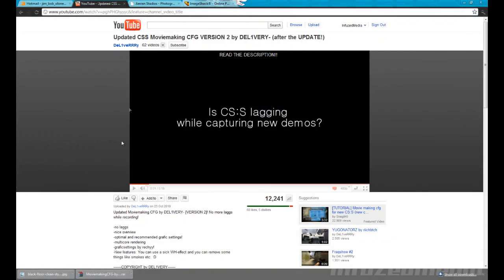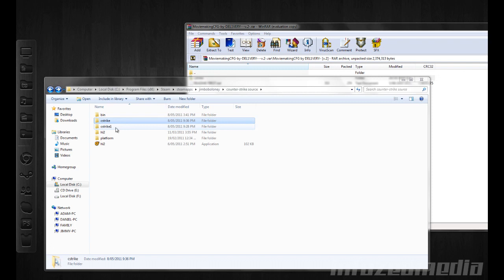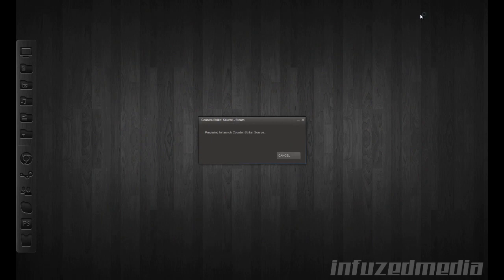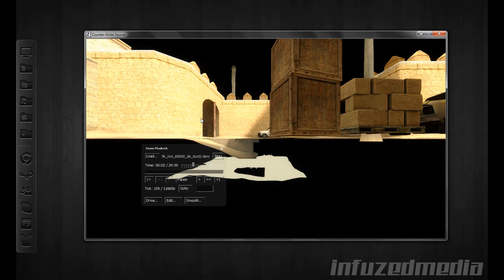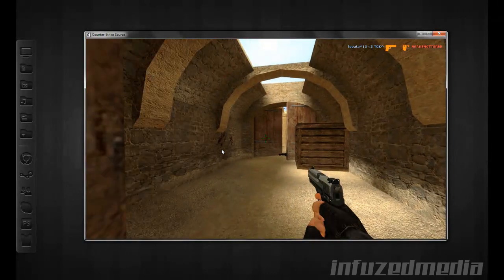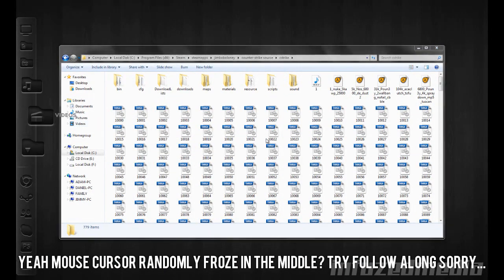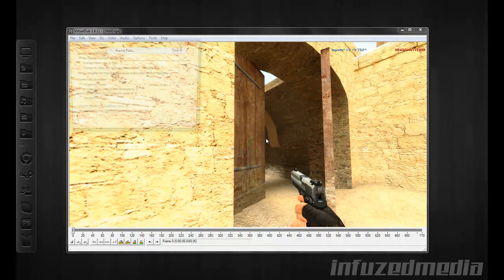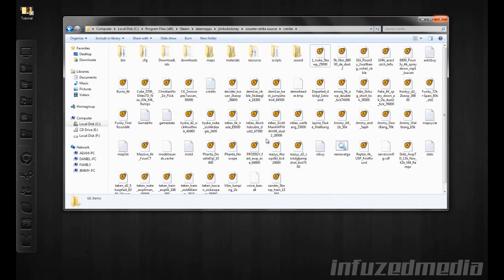CS:S Recording Demo Files! [Getting Perfect Quality CS:S Videos]*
So this is probably my most asked question and most requested tutorial...How I record my CS:S game footage :)  I hope this helps everyone who was curious ^_^